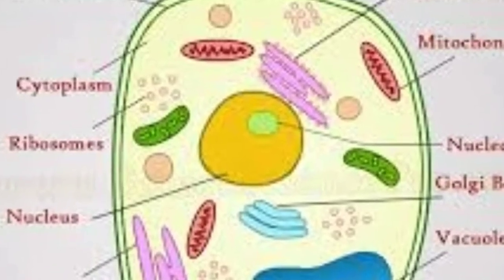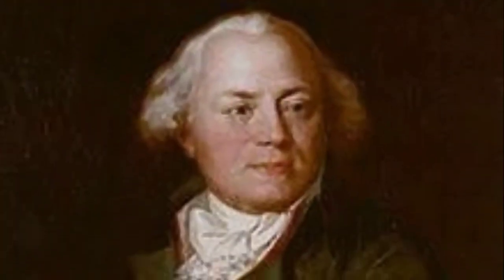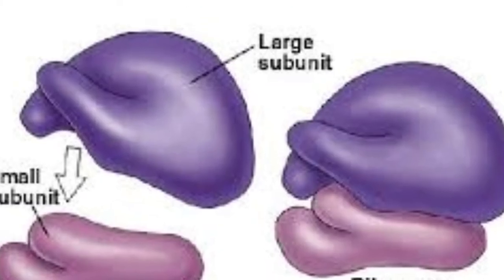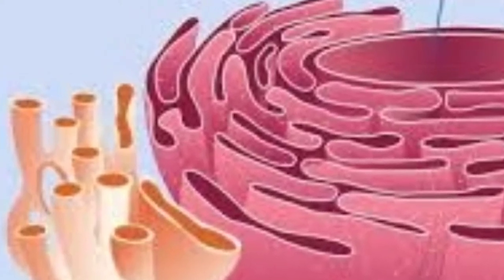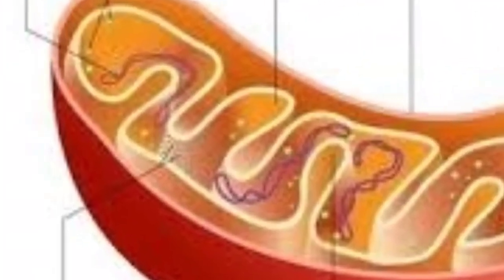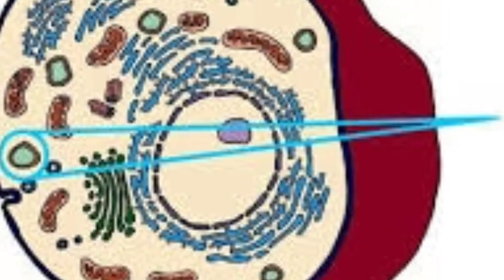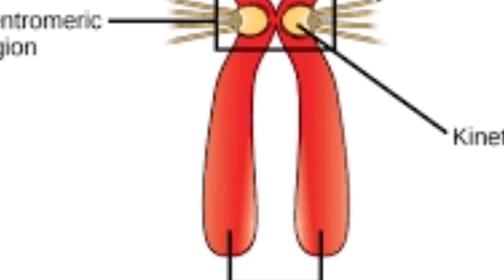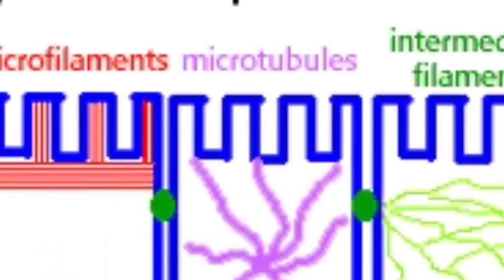Cell organelles ,their discoverers and their functions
Animal cell ,cell organelles